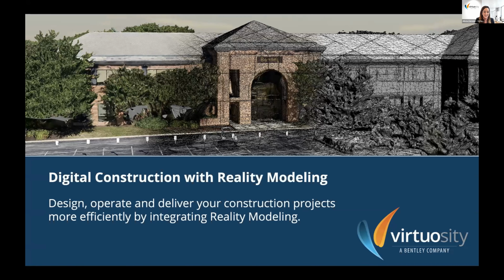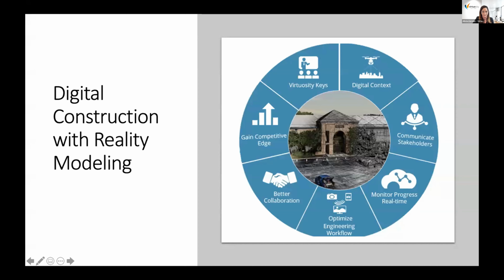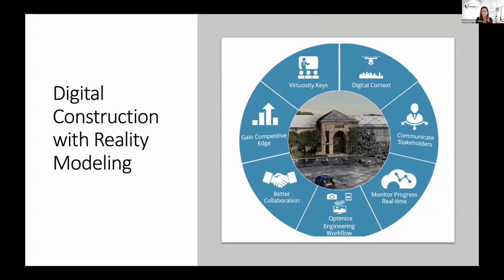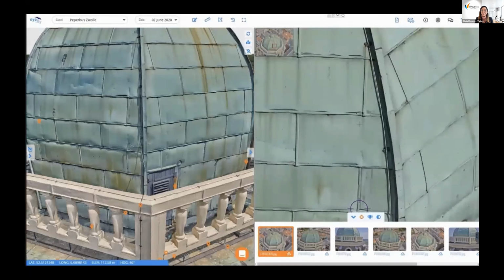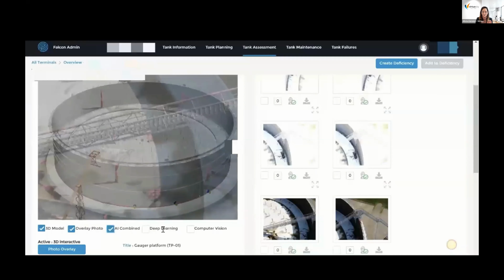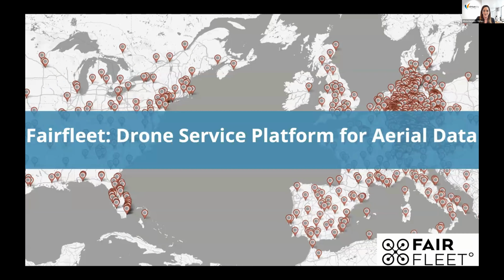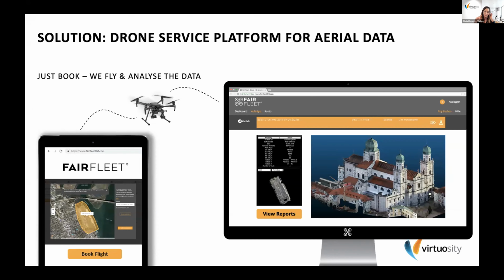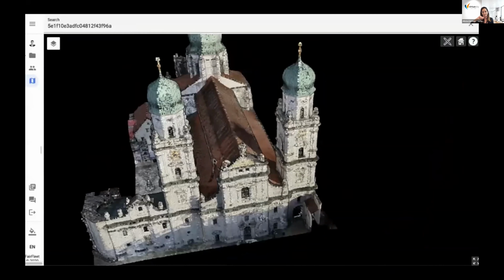Alicia Llorens - Virtuosity: Case Studies in Reality Modelling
ContextCapture is Bentley’s reality modelling application which allows for the generation, editing and sharing of engineering-ready 3D meshes from images or point clouds. This presentation will feature three customer success stories:

- Drone inspections with Eyefly
- Deployment as a platform across Fairfleet’s 2500 drone strong organisation
- Oil tank inspections with Falcker

Leverage ContextCapture to streamline capture-to-model workflows, eliminate time-consuming translations, and accelerate image and point-cloud data performance to provide precise digital context for design, construction, and operations